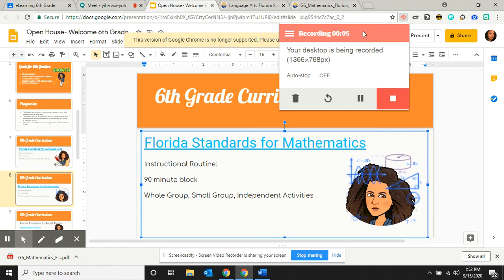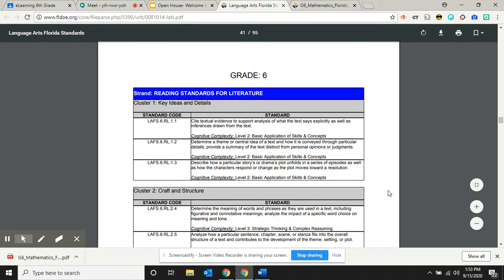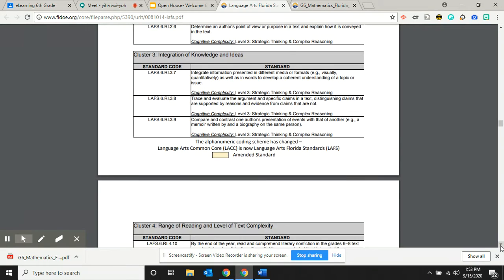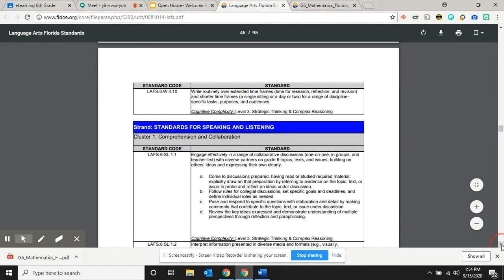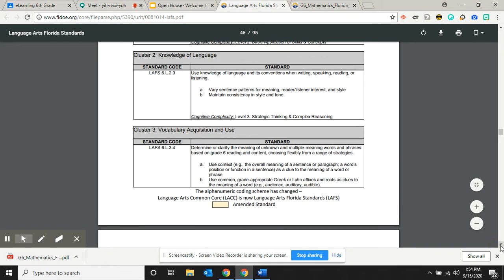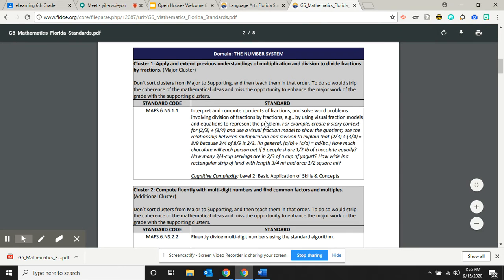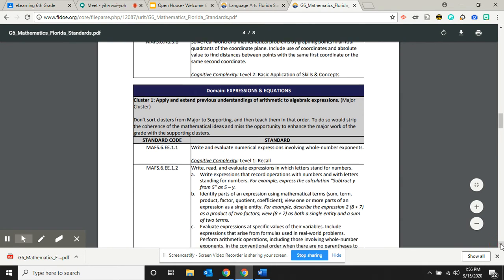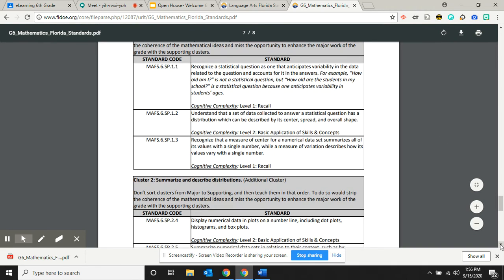Open House Part 2